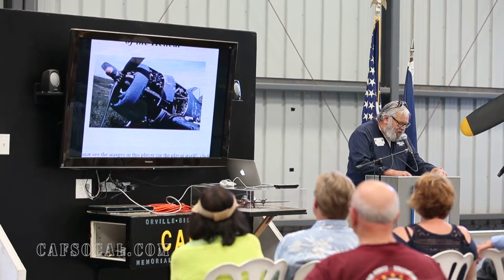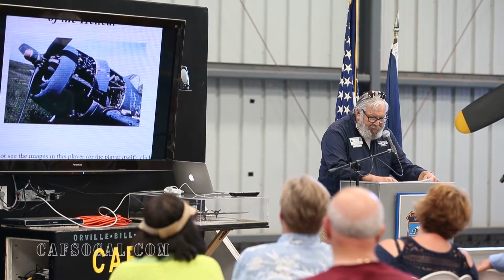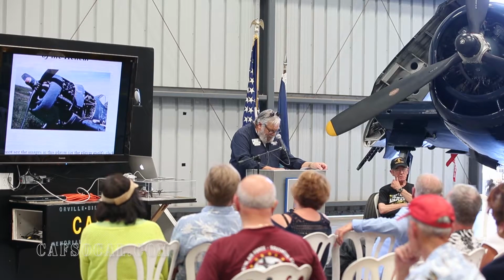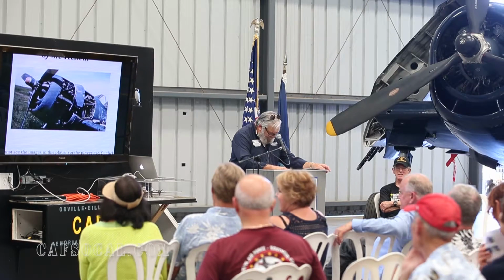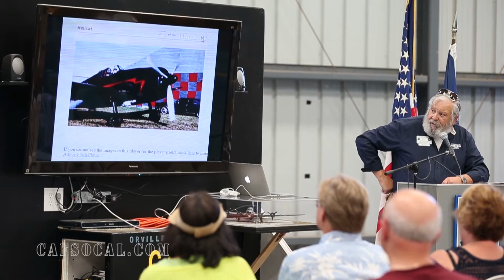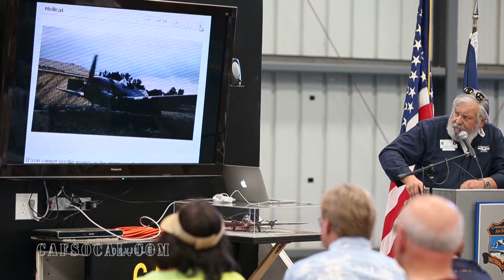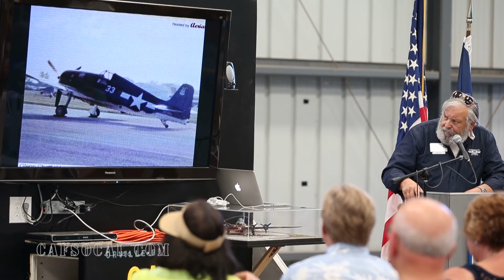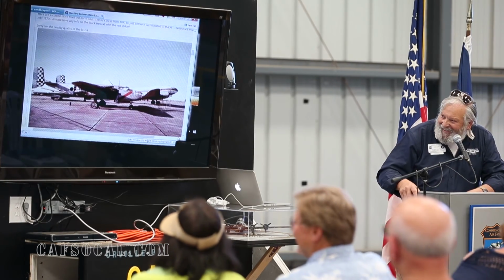CAFSoCal Hellcat Origin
Background information on CAFSoCal's F6F Hellcat presented by Wing Historian Ron Fleishman